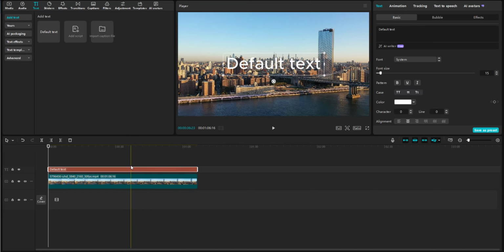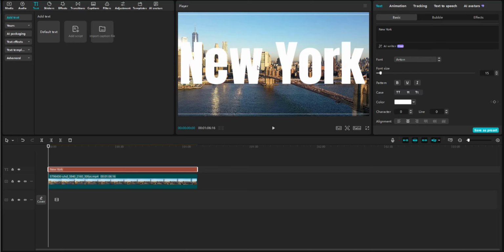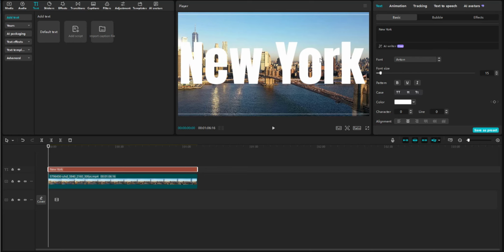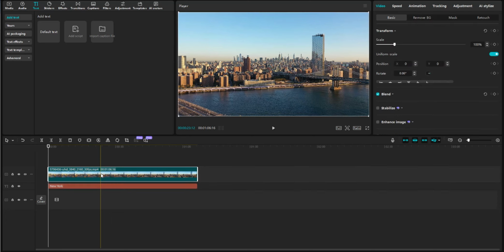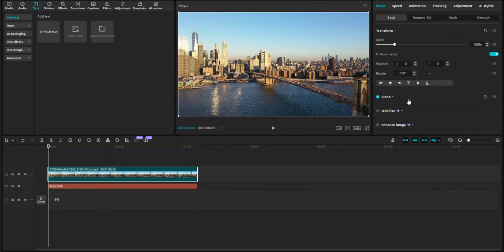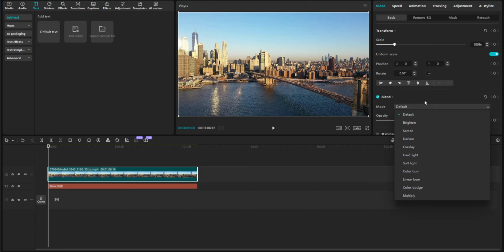How To Add Video INSIDE of TEXT in CapCut PC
In this tutorial, you'll learn how to add Video inside text with CapCut PC!  The Video Inside Text Effect in CapCut will take your editing to the next level.  One key thing to remember is you'll want to use White Font so the video is visible in the text.

What are the benefits of Adding Video Inside Text with CapCut?

Adding video inside text with CapCut is a creative editing technique that can really make your content pop. It involves placing a video clip within the boundaries of text, so the video essentially "fills" the letters, creating a dynamic and eye-catching effect. Here’s why this can be a game-changer for your projects:

First off, it boosts visual appeal. Combining motion from a video with static text creates a striking contrast that grabs attention instantly—perfect for social media intros, titles, or promos where you need to hook viewers fast. It’s way more engaging than plain text overlays.

It’s also a great way to emphasize your message. By tying the video content to the text in CapCut, you reinforce what you’re trying to say. For example, if your text says "Adventure" and the video inside shows epic mountain footage, it hits harder emotionally and visually than text alone.

Another perk is versatility. CapCut makes this easy to pull off, whether you’re working on a TikTok clip, YouTube thumbnail, or a personal project. You can customize it with different fonts, sizes, and video clips to match your vibe, giving you a lot of creative freedom.

Plus, it’s efficient for storytelling. You can convey a mood or idea in seconds without needing extra screen time—think of it like a mini montage inside your words. This keeps your video concise while still packing a punch.

Lastly, adding video inside text is beginner-friendly with CapCut’s intuitive tools. You don’t need pro-level skills to layer a video behind text using features like overlays and chroma keying. It’s a quick way to level up your edits without a steep learning curve.

Overall, inserting video into text with CapCut makes your videos more memorable, professional-looking, and fun to watch—ideal for standing out in a crowded feed!

🏷️ Tags: CapCut Video In Text, Video Inside Text